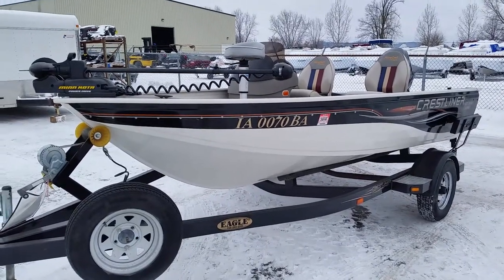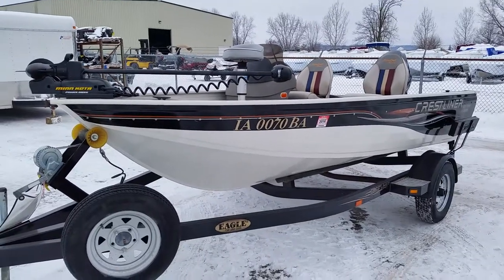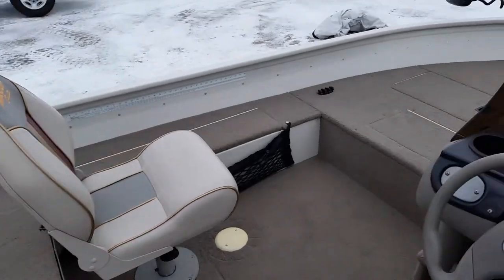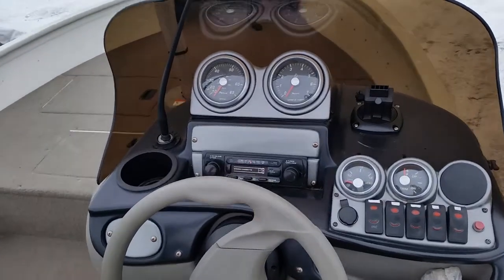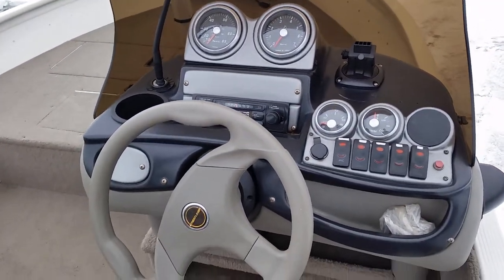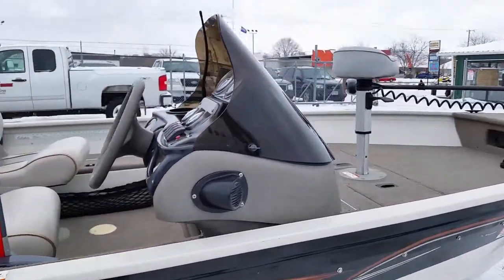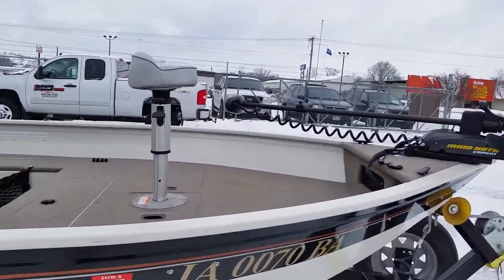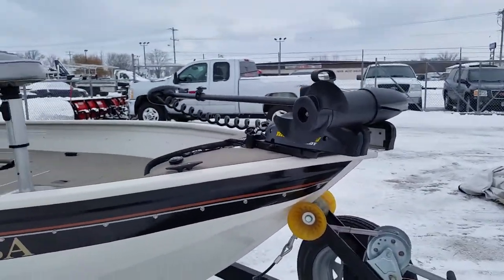2004 Crestliner 1400 Angler